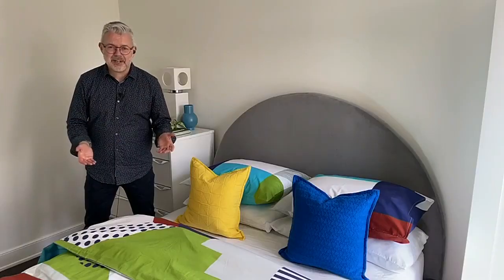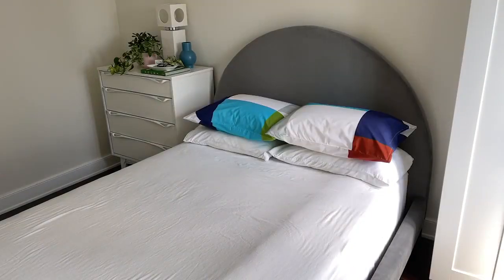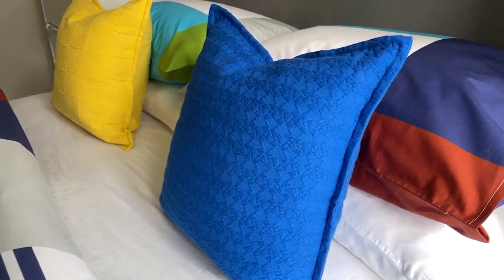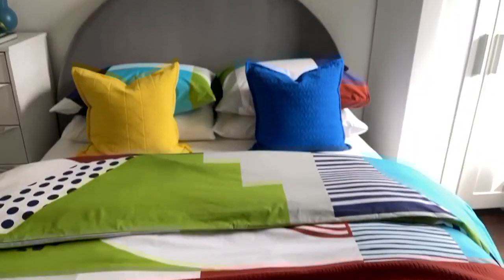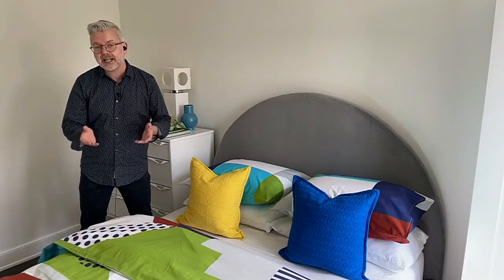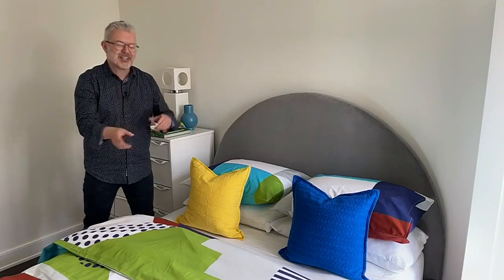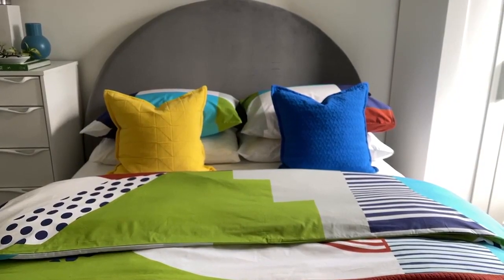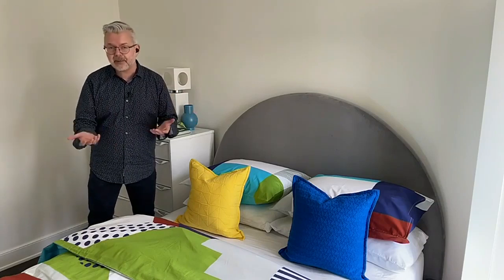A designer's guide for adding colour to an all-white room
"Let's embrace some colour here!" Designer Arren Williams shares his tips for adding pops of colour into your space.